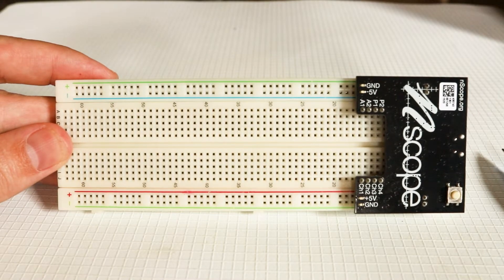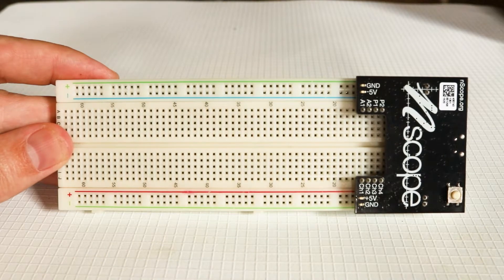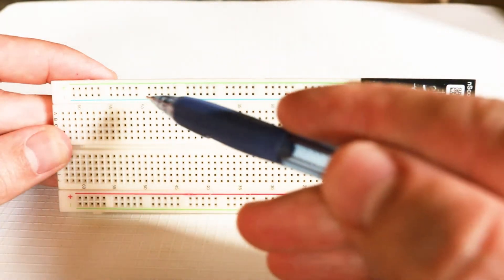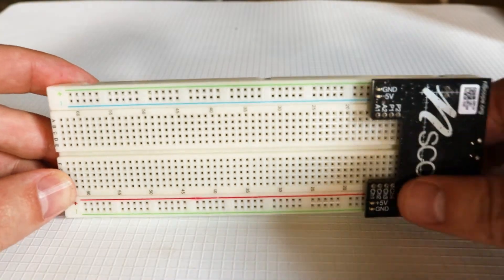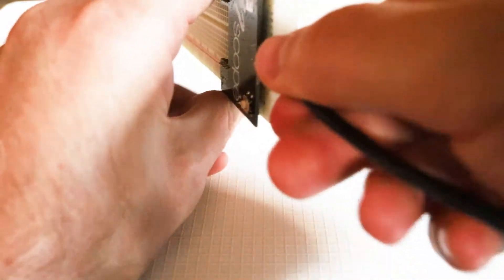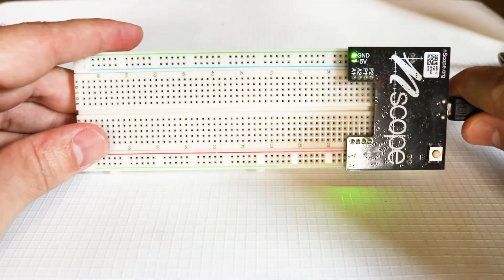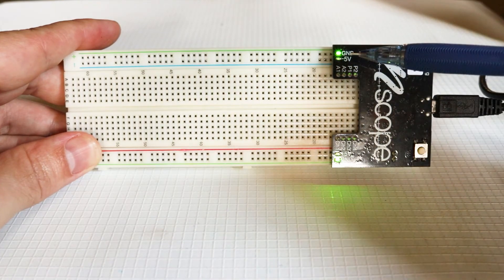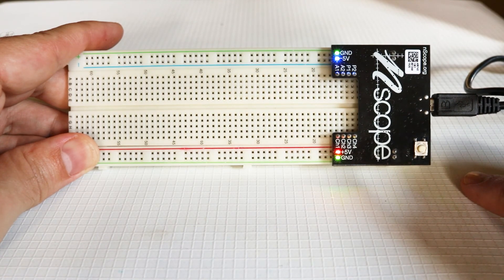nScope Introduction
This is an introduction to the nScope  circuit board.  It explains the basic layout of the nScope, how the nScope connects to a breadboard, and how to turn on the nScope.